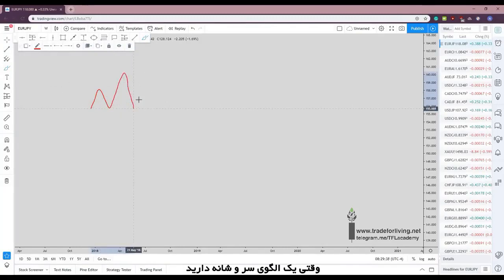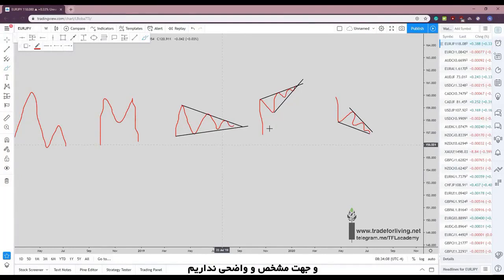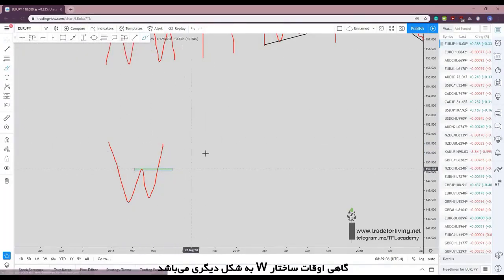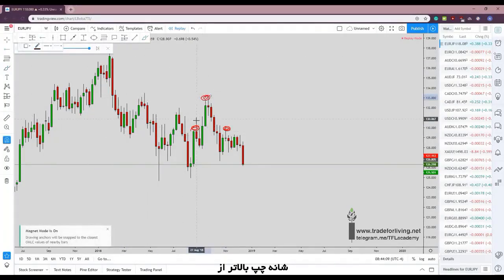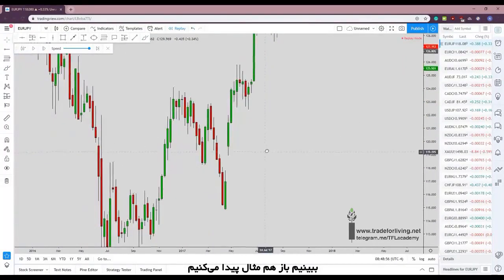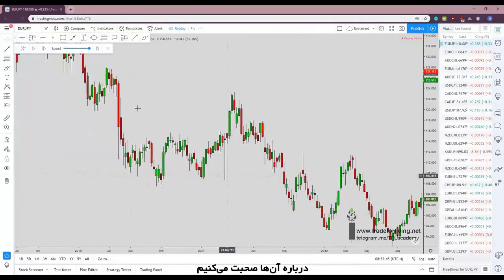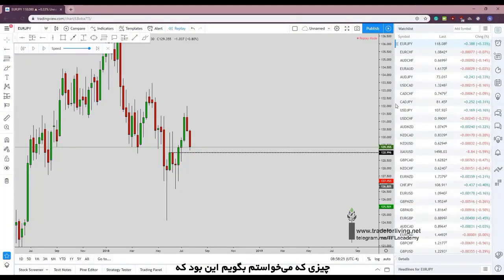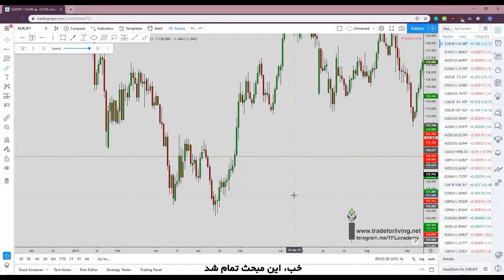سلام به همه دوستان جلسه‌ی پنجم دوره نیکولوتستا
سلام به همه ی دوستان جلسه پنجم دوره نیکولوتستا زیرنویس فارسی
برای دریافت بقیه دوره ها کانال مارا دنبال کنید.